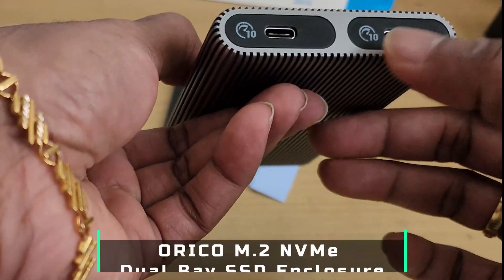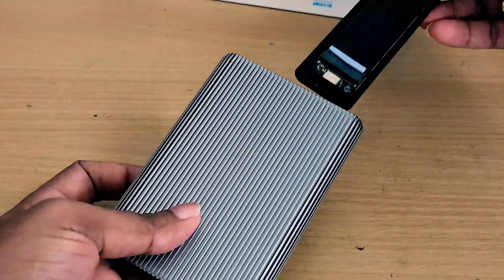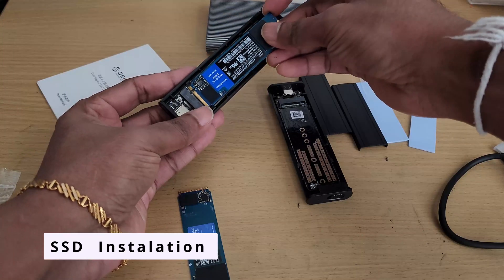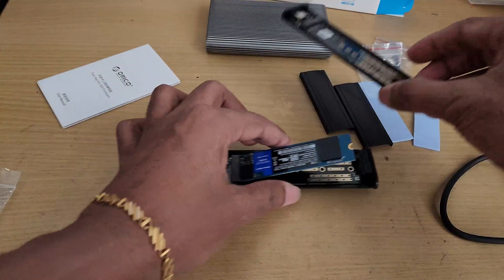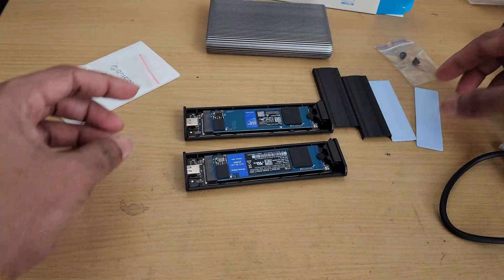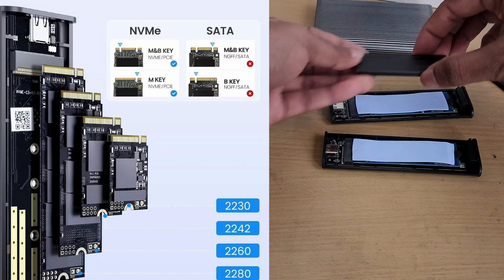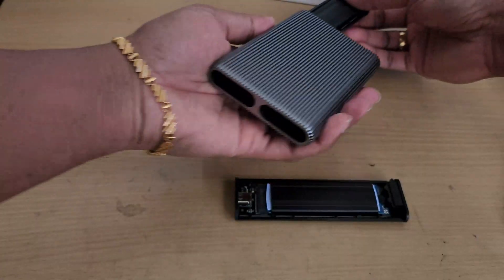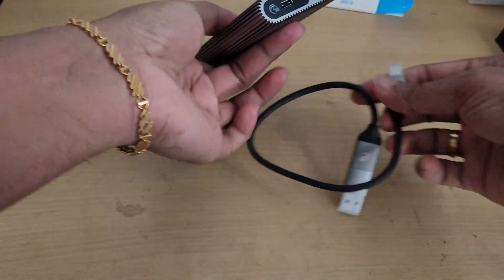Best M.2 NVMe SSD Enclosure? - ORICO Dual Bay USB M.2 NVMe SSD Enclosure | A great value option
ORICO Dual Bay M.2 NVMe SSD Enclosure Review | 10Gbps USB3.2 Gen2 Speed Test & Tool-Free Setup

🔥 **Key Features**:
**Dual M.2 NVMe Slots
** (Supports 2280/2260/2242 SSDs)
**10Gbps USB 3.2 Gen 2
** (1,000MB/s Speeds)
**All-Aluminum Body
** for Max Heat Dissipation
**No External Power Required**
**Plug-and-Play
** with Windows, Mac, Linux, & Phones

🎮 **Perfect For**:
- Gaming Rig Storage Upgrades
- 4K/8K Video Editing Workflows
- Portable Backups & Travel Storage
- Configurations (Up to 8TB!)

ORICO SSD Enclosure,
Dual Bay M.2 NVMe Enclosure,
USB3.2 Gen2 SSD Case,
10Gbps SSD Enclosure,
Tool-Free M.2 Enclosure,
External NVMe SSD Enclosure,
High-Speed SSD Enclosure,
ORICO Dual NVMe Enclosure,
M.2 SSD Enclosure Review,
Best SSD Enclosures 2025
Unboxing and Testing ORICO Dual Bay M.2 NVMe SSD Enclosure: High-Speed Storage Solution
How to Set Up ORICO Dual Bay M.2 NVMe SSD Enclosure: Speed Test and Features Overview